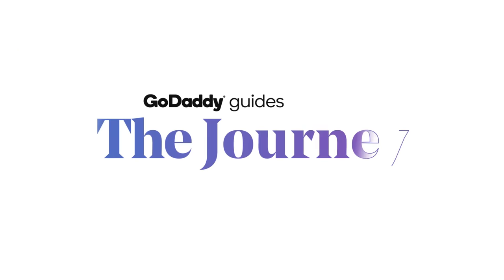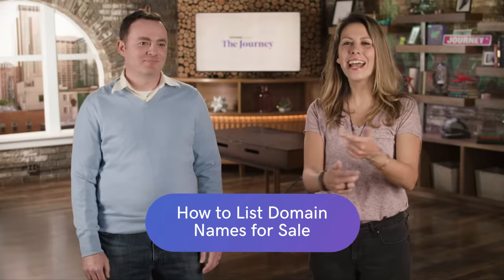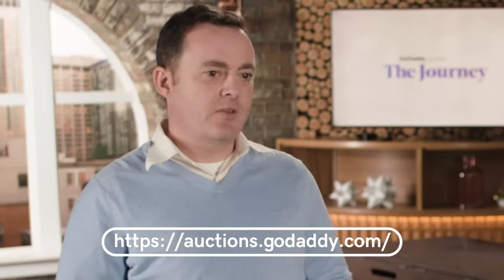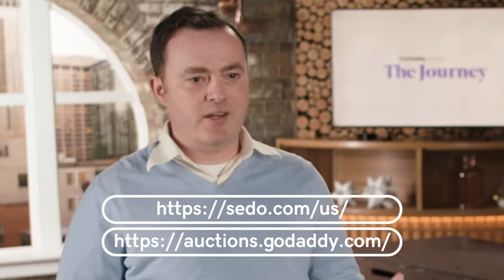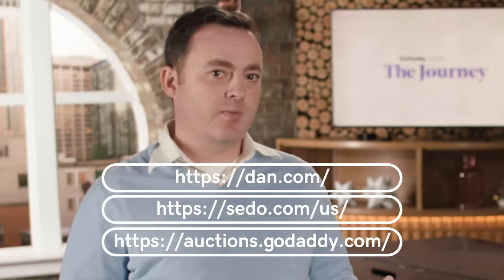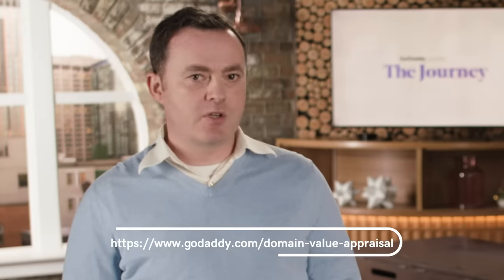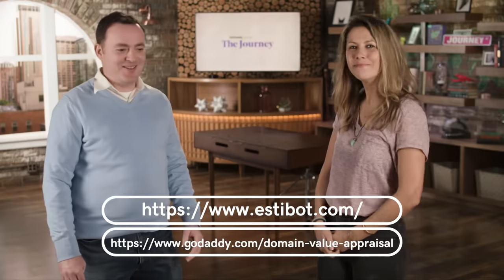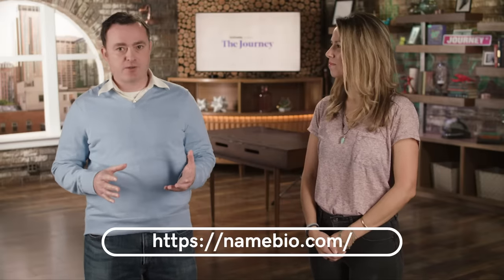Domain Sellers: How to List Your Domain Names for Sale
At some point in this day and age, it’s likely you’ll find yourself with a domain you own, but no longer need.

Instead of letting that domain expire, why not try to sell it? You could be sitting on your own private gold mine. Early retirement might not be possible with only a few domain names for sale, but you could still get some spending cash.

After all, if you were to end your business, you wouldn’t just throw away your extra products or materials — you’d capitalize on your investments and sell them.

In fact, there are people, and even businesses, who invest in buying domains on a regular basis. Whether you’re an investor with thousands of domains or just have one you no longer want to keep, you have options.

There are powerful tools available to help you get top dollar for your domain assets.

Is your domain be worth millions? Maybe not, but you never know! The best way to find out is to use some of these useful online tools to track domain names for sale. That way, you’ll have an idea of what your name might be worth.

Keeping tabs on domain names for sale

Before you list your hidden gem on the market, do some research and find a good target price range. Here are a few places to start:

NameBio is the best single location for checking public domain name sales prices. You can even tailor your search to highlight similar terms found in your own domain name. You’ll be able to see firsthand how domains have sold historically, and these comps can give you a good estimate for your domain’s worth.

Estibot attempts to give you an automated, free appraisal of your domain. Just be sure to use this in conjunction with outside research. It’s nice to have a quick answer, but watching historical trends and sales is always useful.

Last but not least, GoDaddy Domain Name Value & Appraisal. With more than 20 years of domain aftermarket experience powering this tool, you can quickly and easily get a free estimate of what your domain might be worth on the domain aftermarket.

Using these tools, you can get a better understanding of your domain’s worth. At the end of the day, all domains are unique. List your domain at a price that you would be happy selling at.

Posting domain names for sale

After you’ve checked the tools and are ready to price your domains, it’s time to actually list them. At GoDaddy, you have the option to list your domain names for sale via Premium Listings and GoDaddy Auctions.

GoDaddy Auctions: When selling a domain name through GoDaddy Auctions, you can list your domain name a couple of ways. You can sell your domain to the highest bidder once it closes — so long as the final offer meets or exceeds your price (this is similar to eBay auctions). Or you can entertain bids and negotiate pricing to suit your needs. The domain name will sell only if you agree to an offer price from the interested party.

If you really want to supercharge your ability to sell a domain, Afternic is the option you could choose. Even though this platform is typically utilized by professionals, it’s open to anyone — and the cost is the same as simply listing your domain names for sale with GoDaddy. It’s a no-brainer for someone serious about selling their domains.

Listing at GoDaddy is good, but listing at Afternic is better. Along with the increased exposure, you get access to Afternic’s sales team — experts ready and willing to field questions from buyers about your domain name. They even help to seal the deal!

Have any domain names that are hiding in your account? Do some research and see what they could be worth. Then, head on over to GoDaddy or Afternic and start listing. Why wait? Start selling your domains today and put a little extra money in your pocket.